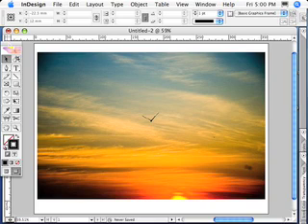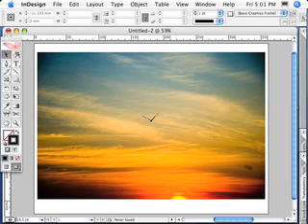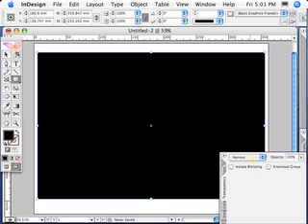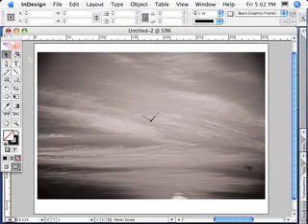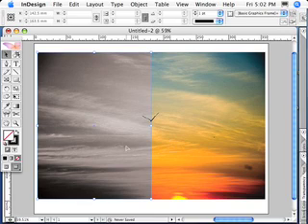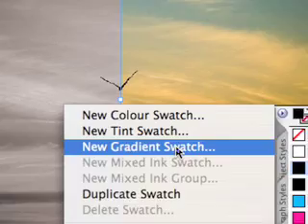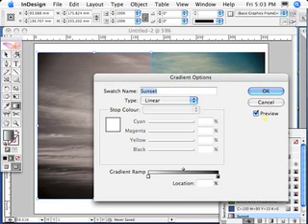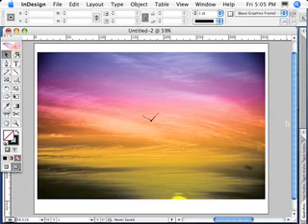InDesign VS Photoshop smack-down (No.14)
On Sweet TV this week Mike uses InDesign for a task usually reserved for Photoshop with startling effects! Using Transparency and Photographs to re-color an image.
We also are trying to support the Movember cause to raise awareness of mens health issues by growing a hairy top lip during the month of November.